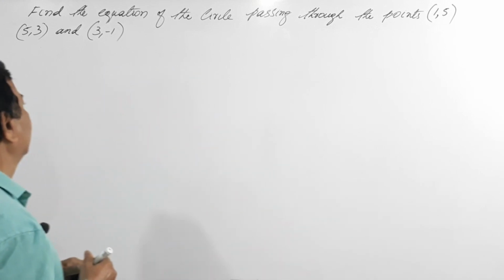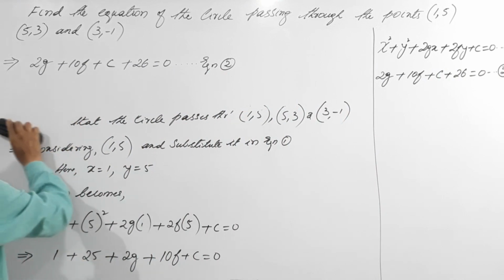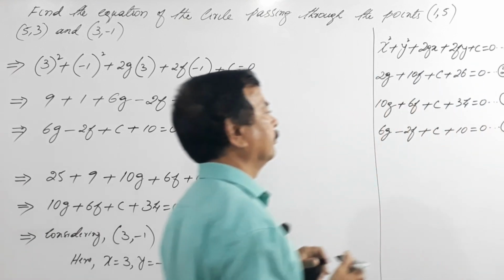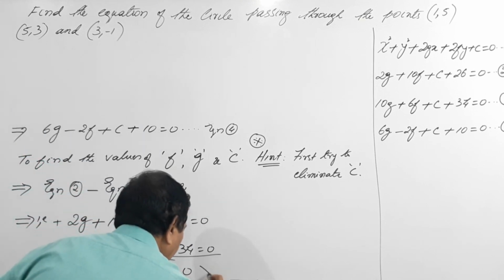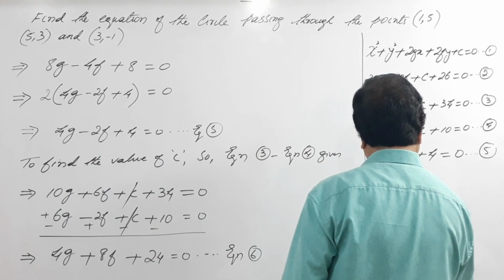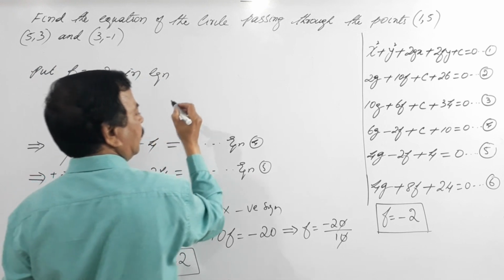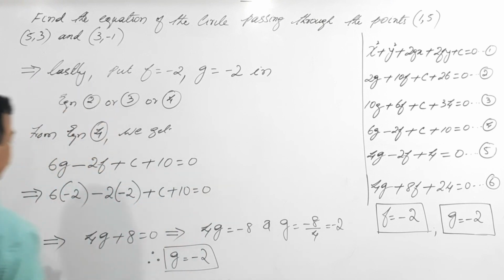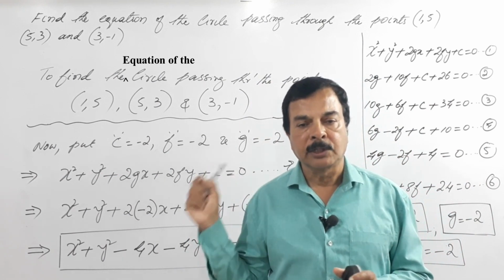FIND THE EQUATION OF CIRCLE PASSING THR' THE POINTS (1, 5), (5, 3) & (3, -1)||MATHS FROM BASICS 4U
"Equation Excellence: Navigating the Circle Realm"
"Circling Success: Mastering the Math Within"
"Beyond Basics: The Art of Circle Equation Mastery"
"Unlocking Circles: The Path to Equation Proficiency"
"Equation Elevation: Mastering Circles with Precision"
"Charting Circles: Mastering Equations Like a Pro"
"Circle Equation Maestro: A Comprehensive Guide"
"From Novice to Expert: Mastering Circle Equations"
"Equation Mastery: Cracking the Circle Code"
Circles Unveiled: A Masterclass in Equations and Problems"
"Beyond Basics: A Circles Masterclass in Equations"
"Equation Excellence: Masterclass on Circles and Problems"
"Circling Success: A Masterclass in Circle Equations"
"Mastering the Circle: A Masterclass in Equations & Problems"
"The Circle Mastery Series: Equations and Problem-solving"
"Charting Circles: A Masterclass in Equation Prowess"
"Circles Decoded: A Masterclass in Equations & Challenges"
"Equation Maestro: Masterclass on Circles and Problems"
"Circle Equation Prodigy: A Masterclass Experience"
Circles Demystified: Masterclass in Equations & Problem-Solving"
"Unlocking Circles: Masterclass in Equations and Advanced Problem-
"Circling Excellence: A Masterclass Approach to Equations & Problems"
"Decoding Circles: A Masterclass in Equation Prowess and Problem-solving ""Mastering the Art: Equations, Problems & Circles Unveiled"
"Circles Explored: A Masterclass in Equation Challenges" center-radius form of the equation of the circle